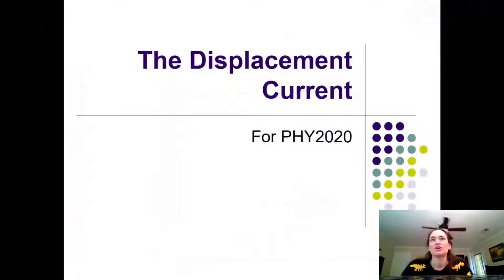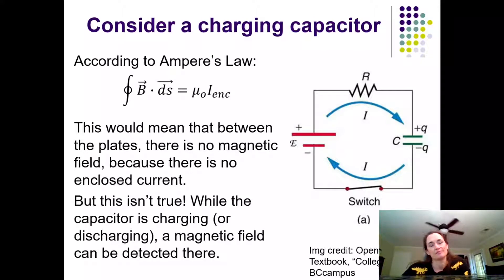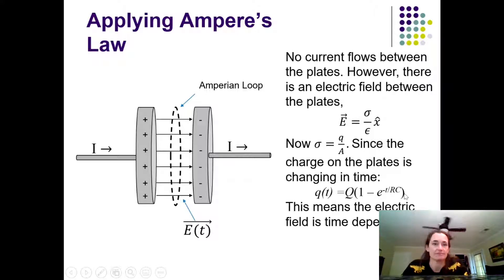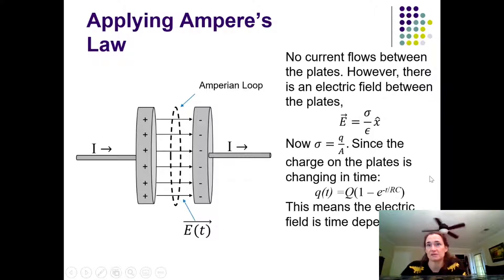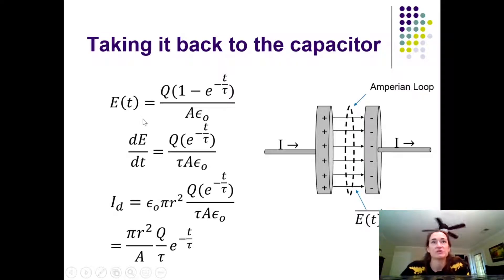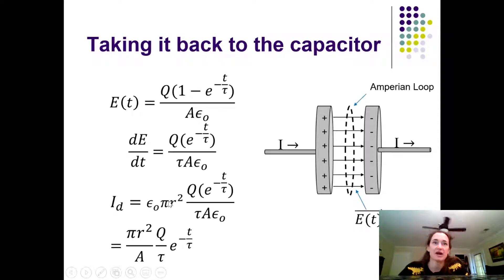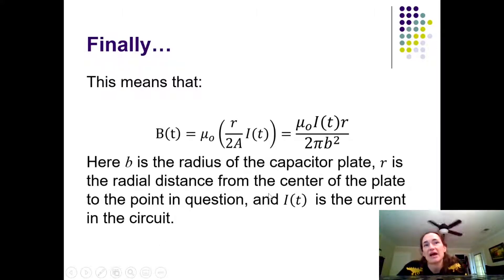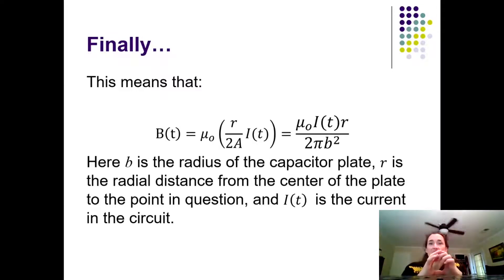The Displacement Current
An introduction to Maxwell's displacement current. Magnetic fields can be caused by currents and by time varying electric fields. The displacement current is proportional to the rate of change of the electric flux. This lecture introduces displacement currents via charging capacitors, and works an example problem involving an AC voltage applied to a capacitor.